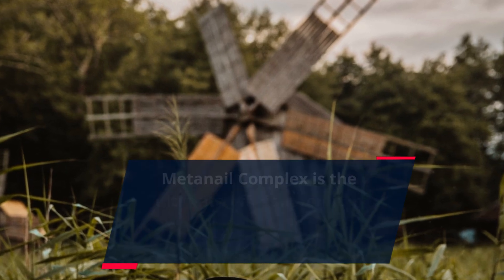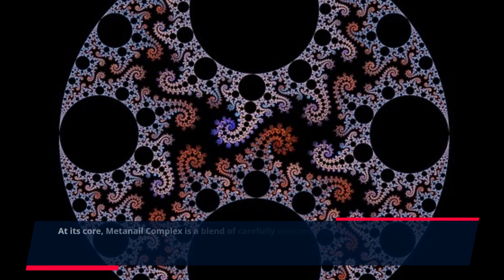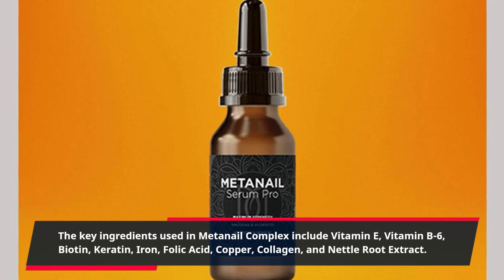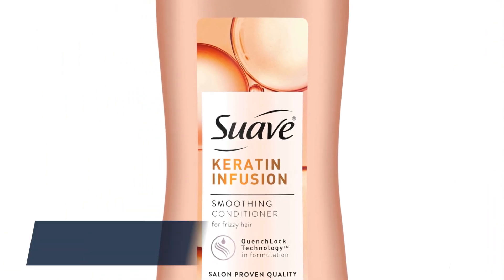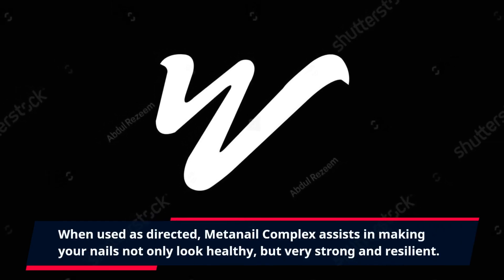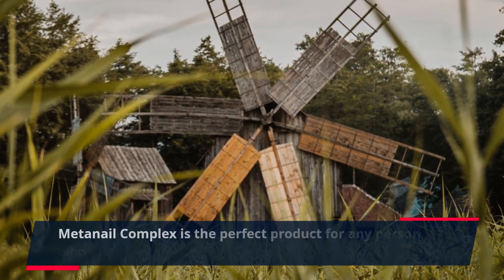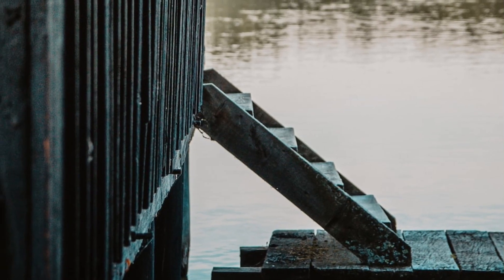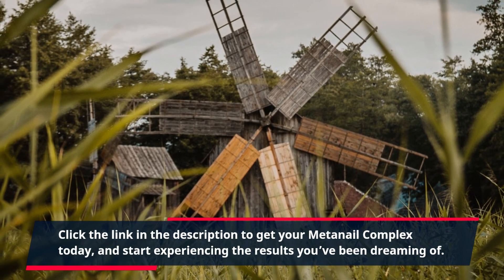"Longer Nails in No Time with Metanail Complex Official Formula"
Metanail Complex is the ultimate official premium formula created to provide its users with optimal nail health. Featuring a unique combination of key ingredients, Metanail Complex is a true breakthrough in nail care – designed for use as both a maintenance and treatment product.

At its core, Metanail Complex is a blend of carefully selected botanicals, minerals, and vitamins, featuring natural oils and extracts that repair, rejuvenate and protect brittle and fragile nails.

The key ingredients used in Metanail Complex include Vitamin E, Vitamin B-6, Biotin, Keratin, Iron, Folic Acid, Copper, Collagen, and Nettle Root Extract.

The Vitamin B-6 found in Metanail Complex helps promote healthy nail growth, while Folic Acid and Iron helps to improve the health and beauty of nails. Additionally, the Copper and the Collagen included in the formula assists in restoring the nails structural integrity.

The Keratin contained in the formula helps to strengthen the condition of the nails, while the Biotin helps to increase nail thickness. The Nettle Root Extract helps to protect the nail from any environmental damage, while the natural oils help nourish and moisturize the nails.

When used as directed, Metanail Complex assists in making your nails not only look healthy, but very strong and resilient. The end result is stronger, shinier nails that are less prone to breakage.

Say goodbye to damaged nails, and hello to healthier, stronger nails with Metanail Complex!

Metanail Complex is the perfect product for any person who is looking to improve and maintain their nail health. It’s an easy-to-use product that delivers real results, and addresses any underlying damage that may be present.

By using Metanail Complex as directed, users can look forward to healthier, shinier looking nails. Metanail Complex is not limited to the nails alone – it also helps improve the health and vitality of the skin around them.

If you want to have and maintain beautiful nails, then Metanail Complex is the product for you.